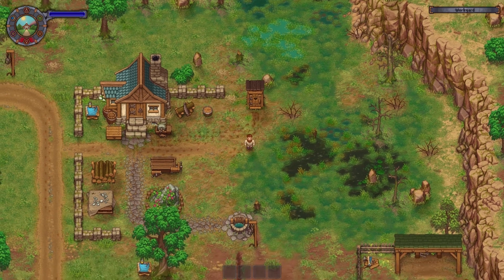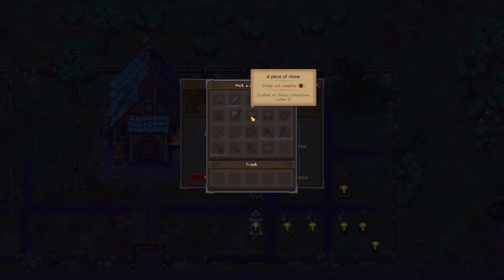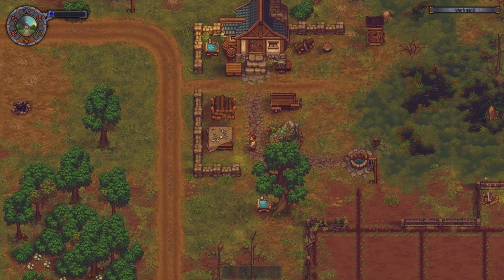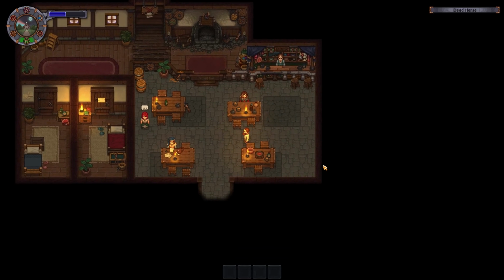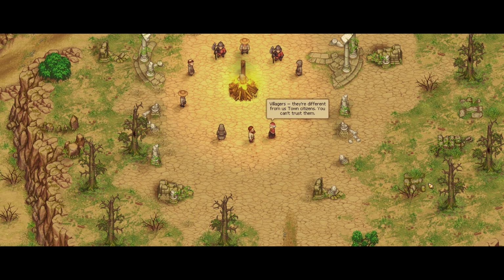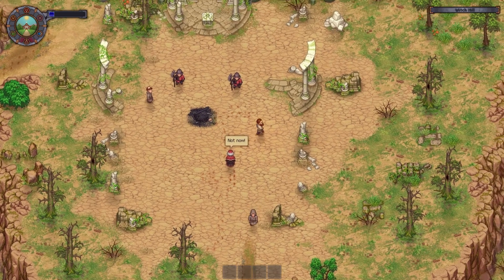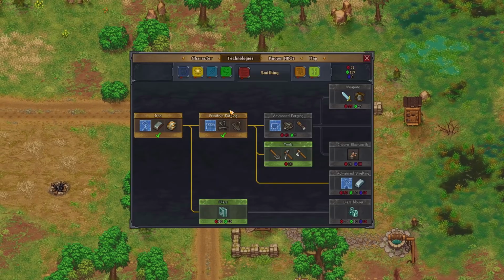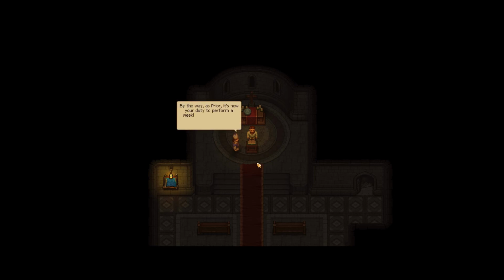The Church is OPEN! Are They Doing What I Think They're Doing? | Graveyard Keeper Gameplay E3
The CHURCH is OPEN!! We can finally move forward with figuring the rest of this out! Are they really doing what I think they are doing? Check out Graveyard Keeper Gameplay! Check it out on Steam!

Build and manage a medieval graveyard while facing ethical dilemmas and making questionable decisions. Welcome to Graveyard Keeper, the most inaccurate medieval cemetery sim of the year.